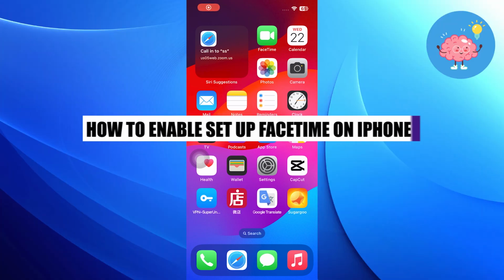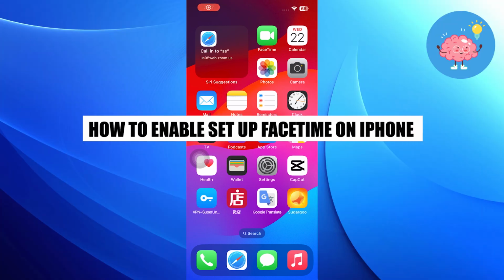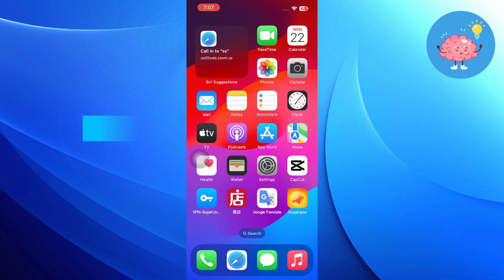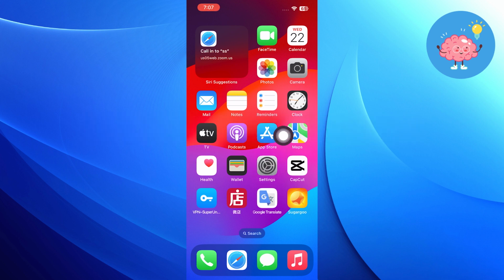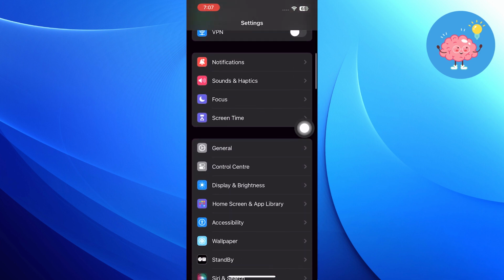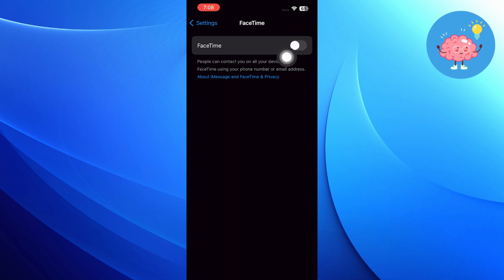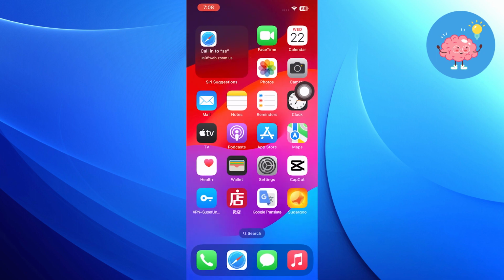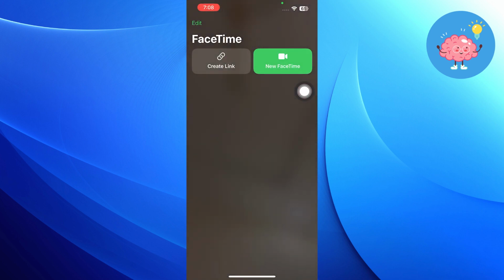How To Enable & Set Up Facetime On iPhone 2024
Embark on a journey of visual connections with our ultimate guide on how to enable and set up Facetime on iPhone in 2024. Master Facetime activation effortlessly with step-by-step instructions and pro tips for unlocking seamless digital conversations. 📱🤝